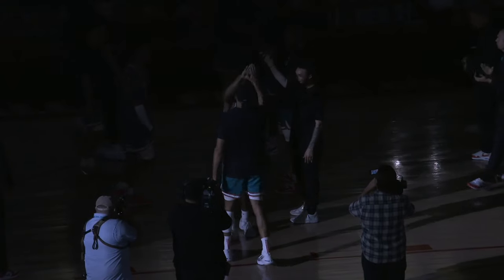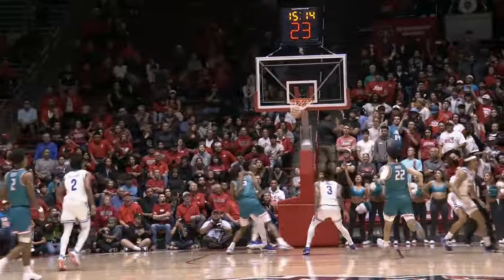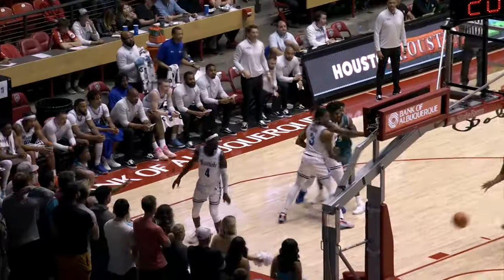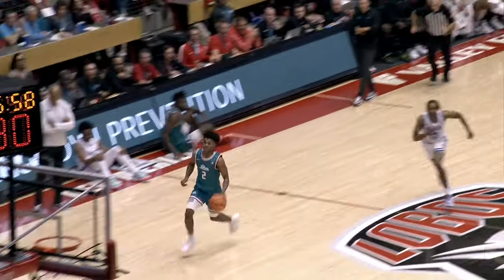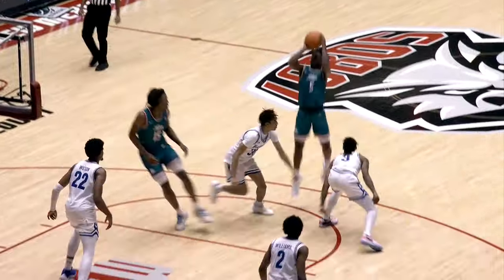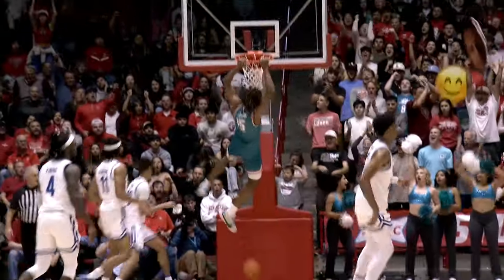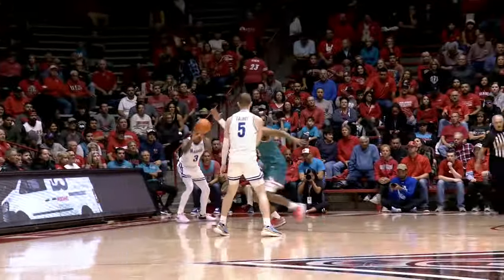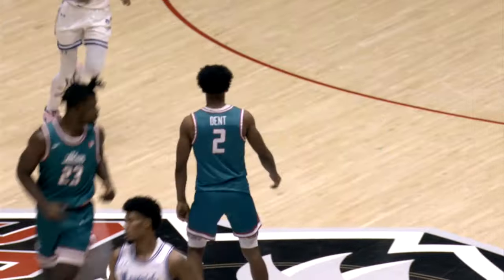Highlights: Lobo MBB Takes Down UT Arlington at the Buzzer (11/16/23)